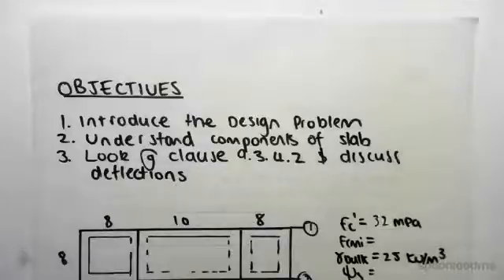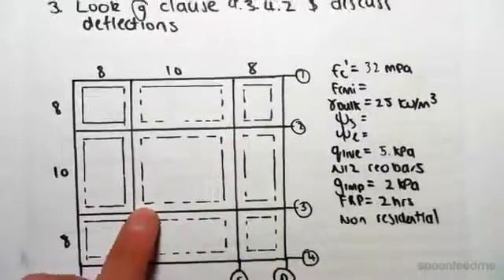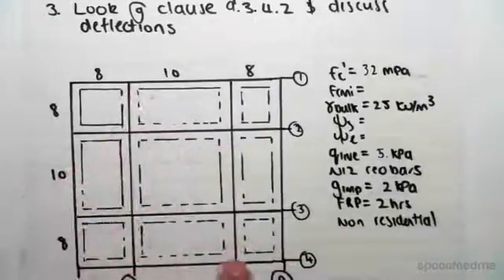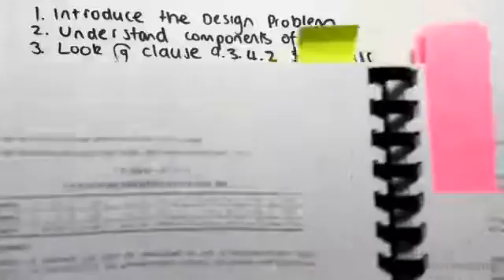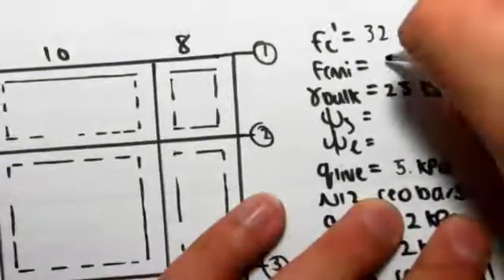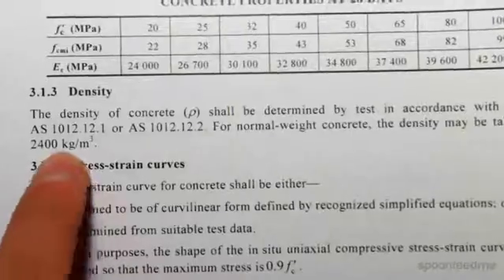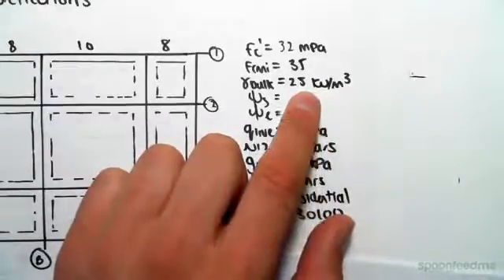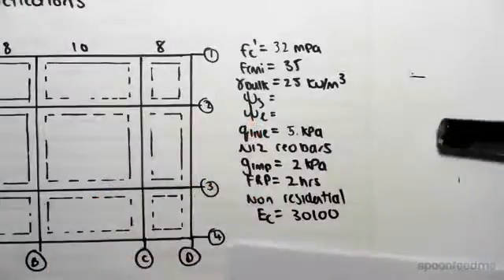Introduction to Concrete Slab Design | Reinforced Concrete Design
for more FREE video tutorials covering Concrete Structural Design

The objectives of this video are to introduce the design problem, understand the component of slab and finally look at clause 9.3.4.2 & discuss deflections. Very first, the video shows slabs of different dimension & corresponding supporting beams by means of grids; subsequently elaborates available given data e.g., characteristics strength of concrete, material density, live and gravity load, steel bar diameter, elastic modules etc. Next, the video explains the components of discrete slab clearing the case hogging and sagging as well as the depth required for a slab design.

Moving on, the video look at clause 9.3.4.2 entitled as ‘One way slabs & two way flat slabs’ following an elaboration of the needs of the ratio of span length to centroid depth to be considered literally in the design of slab. Later, the video talks about slab deflection in details and refers to next videos for effective slab design. It is highly suggested to watch all the videos under the video series 6.0 of ‘Slab Design’ to master the formulas, considerations and concepts of slab design.